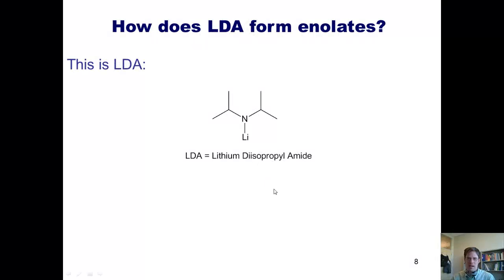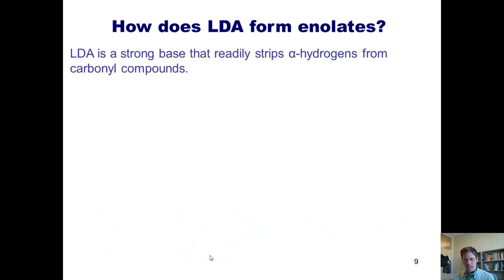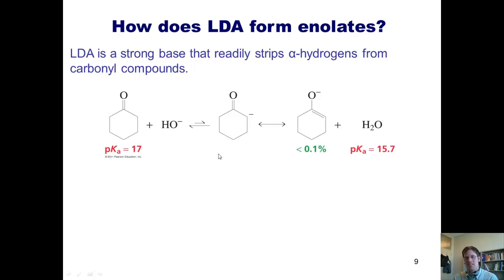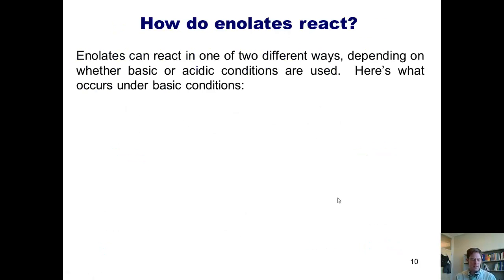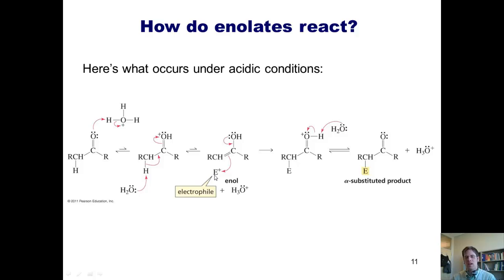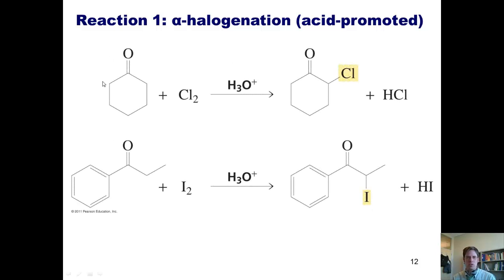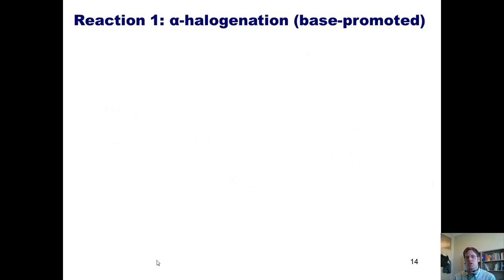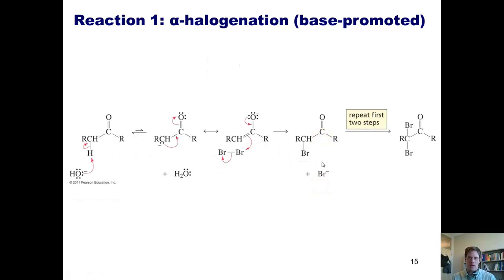Chapter 19 – Enolate Reactions: Part 2 of 8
In this video I'll show you how to use alpha-hydrogen acidity to do some cool reactions. Specifically, I’ll talk about keto-enol tautomerism, LDA (lithium diisopropyl amine), and alpha-halogenation.